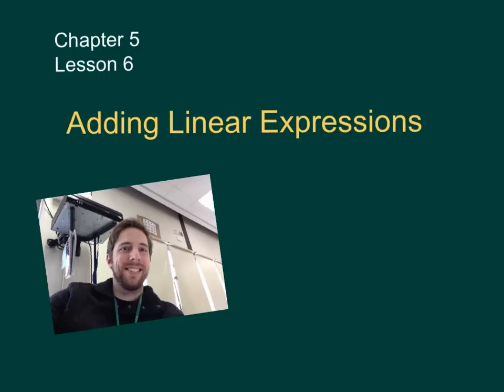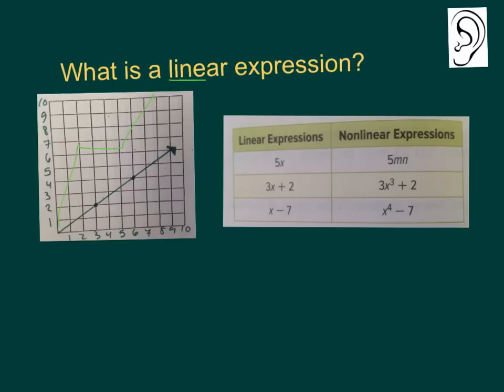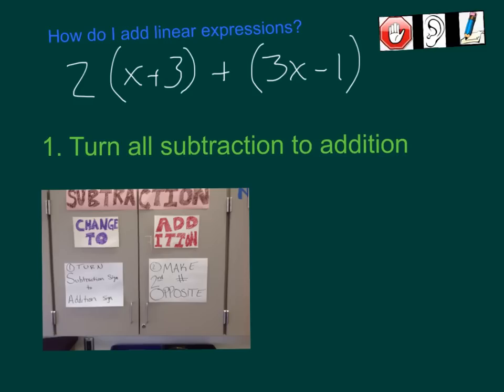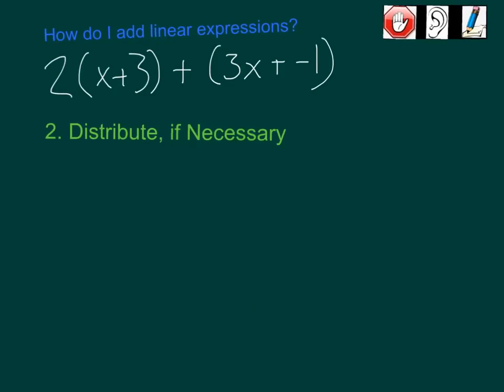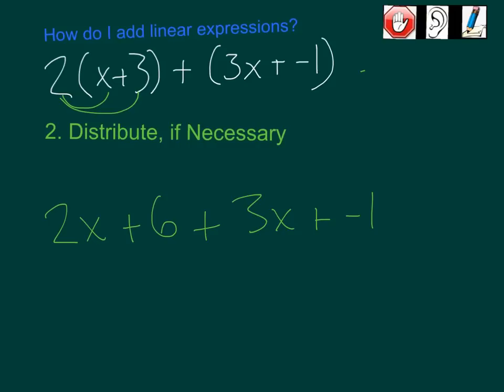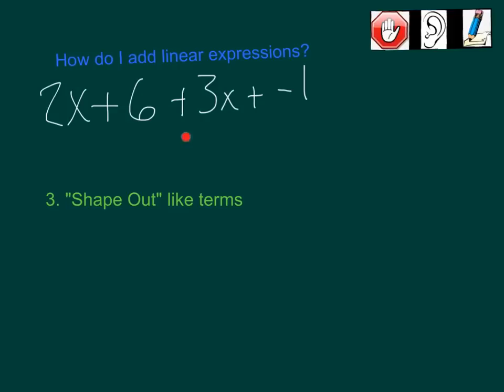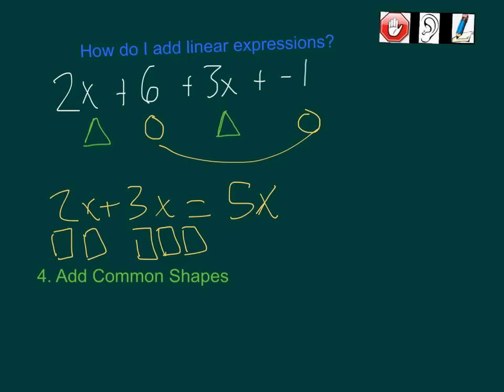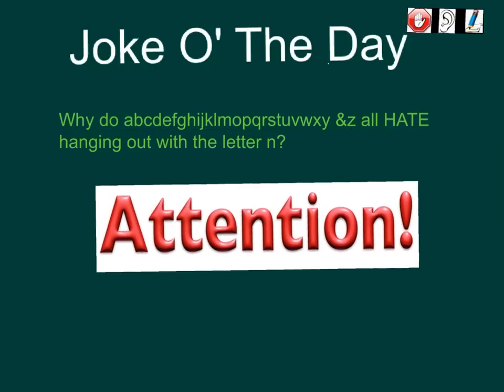Adding Linear Expressions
Chapter 5
Lesson 6
Glencoe Math